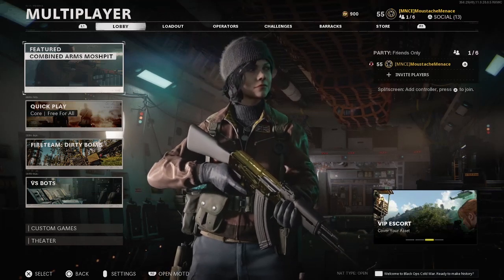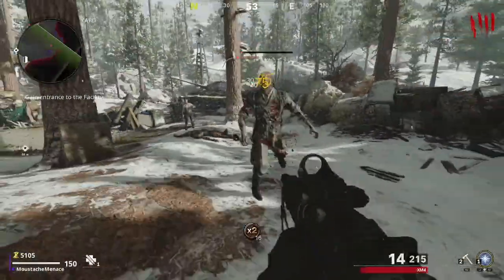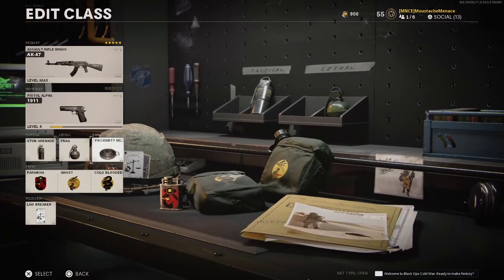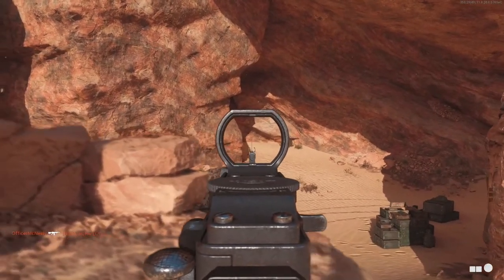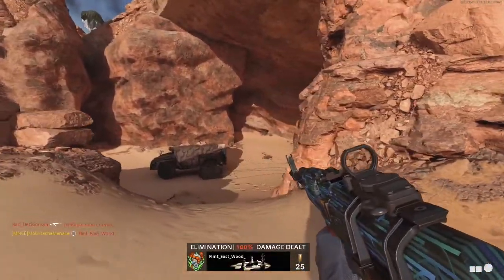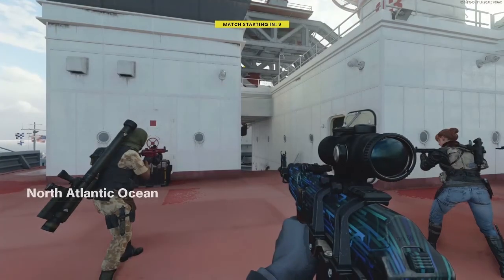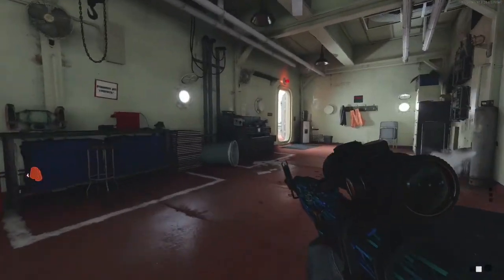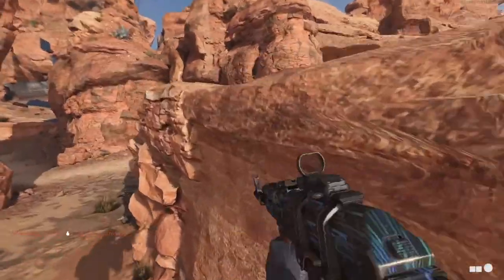Black Ops: Cold War Easy Guide to Gold AK47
Watch LIVE: Twitch.Tv/moustache_menace

This video shows tips and tricks for completing GOLD camo on the AK47